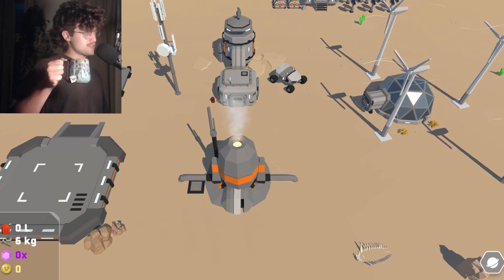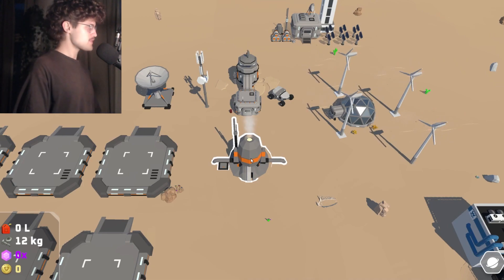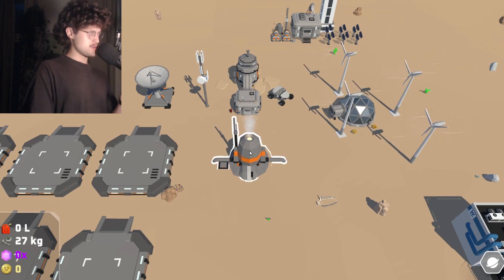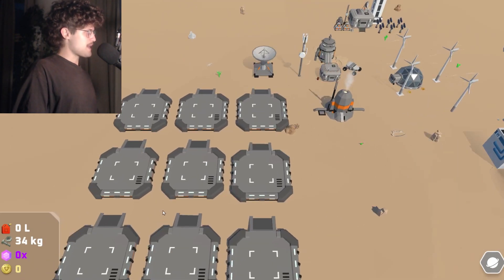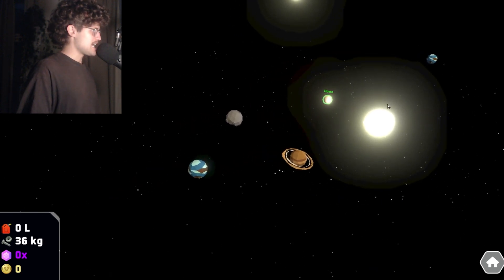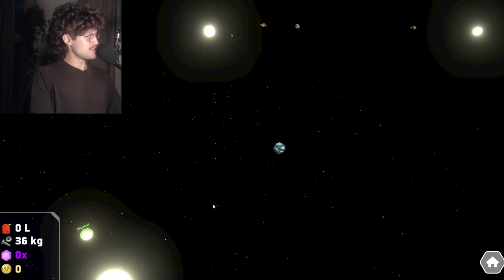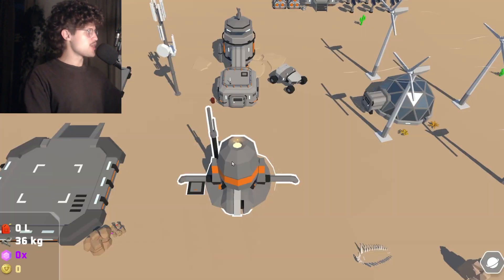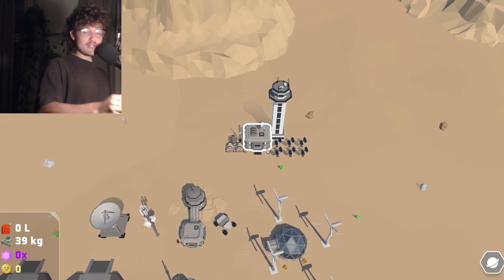Idle Space Exploration Game Dev - Day #1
Exploring space while drinking your daily tea? That idea has been orbiting in my mind for quite some time, and now it has finally launched. Get ready, hop on and let's explore beyond Uranus. (while drinking tea)

NOTE: This is a prototype out of a 4-prototype series, I am working 1 week on each prototype and this is the last prototype.

✦ Timestampies ✦
0:00 - Intro
0:17 - Home base/planet
1:41 - Into space
3:08 - Outro